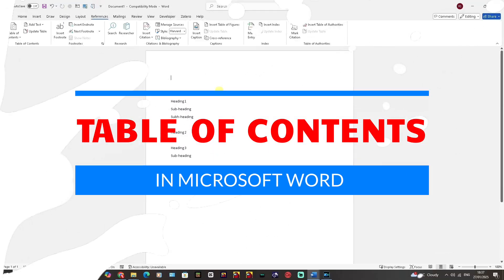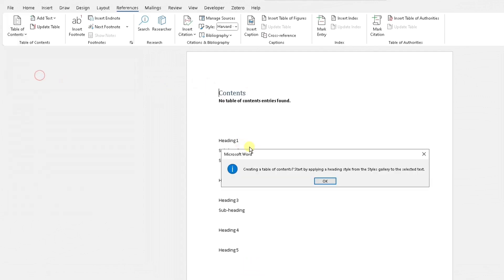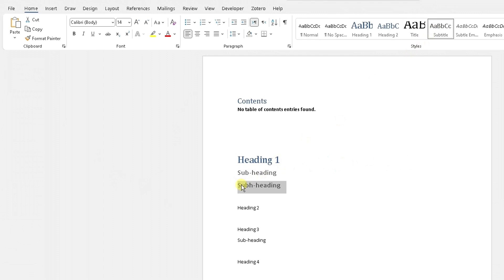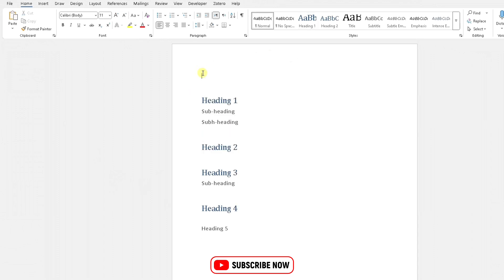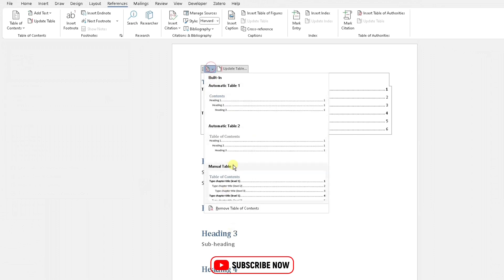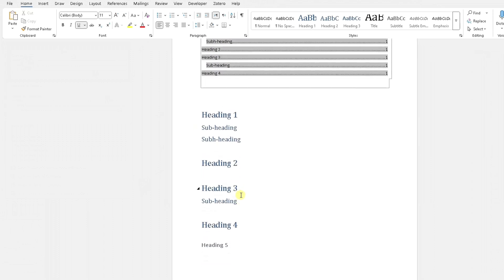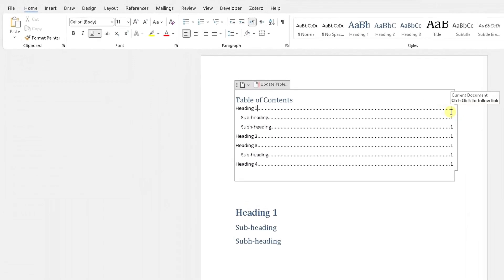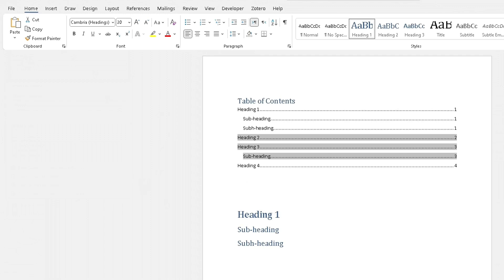INSANE Microsoft Word Hack: Create a Table of Contents in minutes: Increase Productivity!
Stop wasting HOURS manually creating contents pages! 😱 In this quick tutorial, I'll show you the EASIEST way to automatically generate a professional table of contents in Microsoft Word. Perfect for students, writers, and professionals - this will change your document game forever! Never struggle with formatting again 💪

🎓 Whether you're writing a thesis, report, or book, this simple trick will save you HOURS of work.